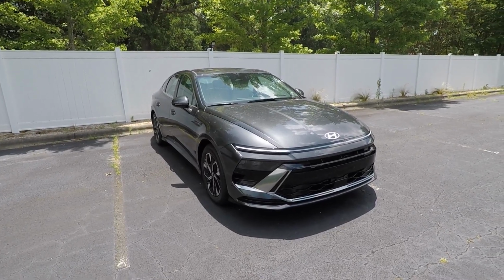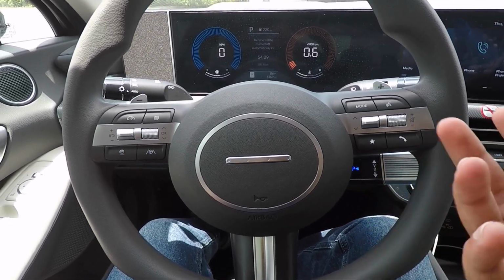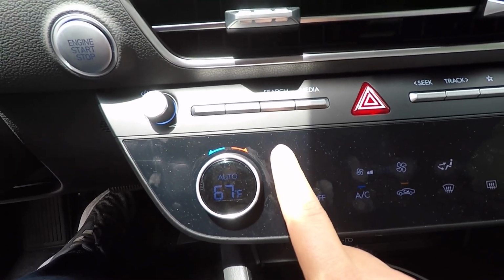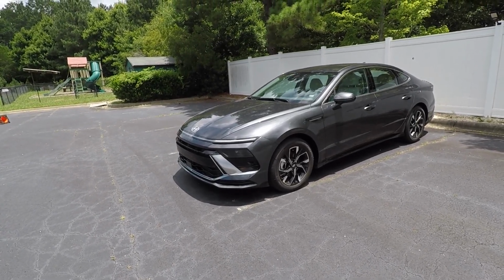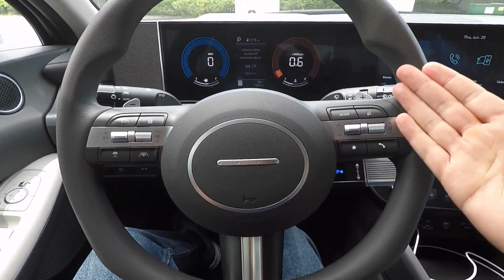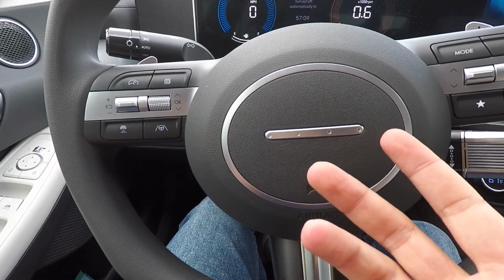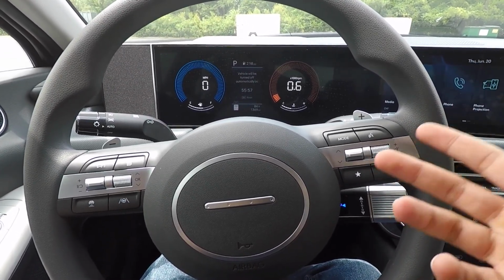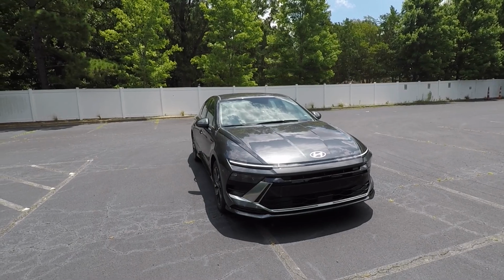2024 Hyundai Sonata: 5 Things I Love and Hate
Here I have the new Hyundai Sonata.  It's a lot more exciting and interesting than it's competitors and it's a pretty good deal as well. It's not perfect but definitely worth looking into if you're in the market for a family sedan. Here I'll point out the 5 things I love and hate about this car.

Video Chapters:
0:00 Intro

Likes
0:16 Exterior Design
0:33 Safety Features and Optional Tech
1:31 Warranty
1:53 Value
2:17 Drivetrain Options and Fuel Economy

Dislikes
3:30 Basic Gauge Cluster
4:03 Handling
4:37 Interior Quality
5:41 Long Term Reliability
6:28 Hyundai/Kia Thefts

7:15 Final Thoughts